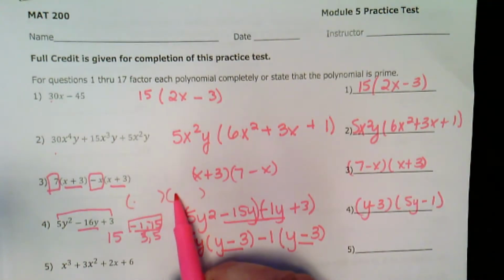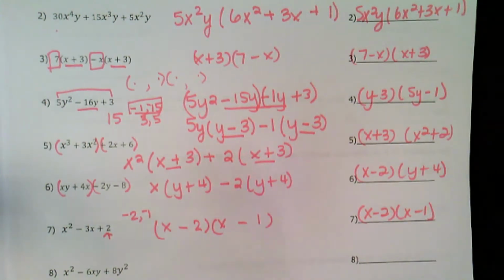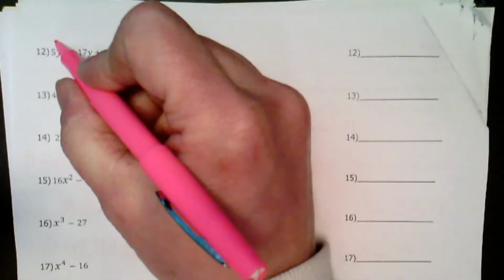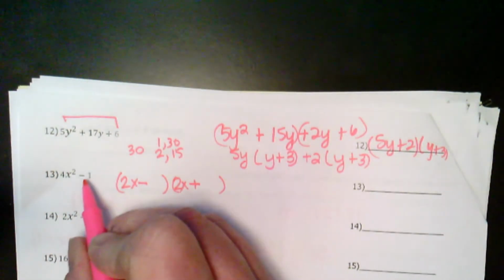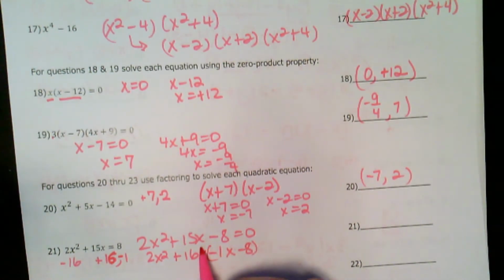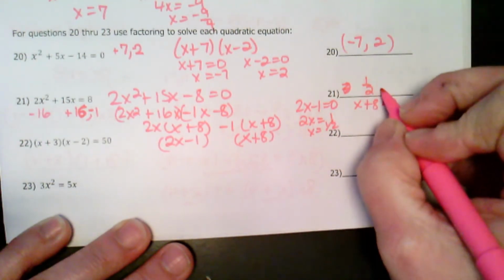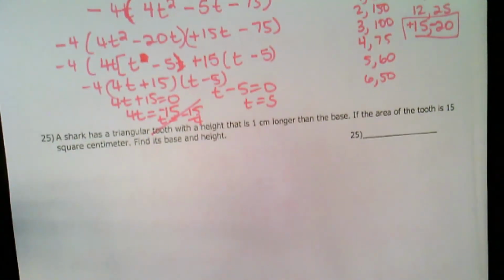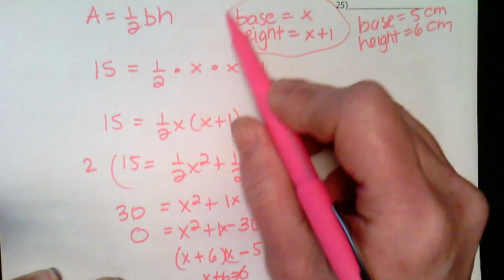mod 5 pt